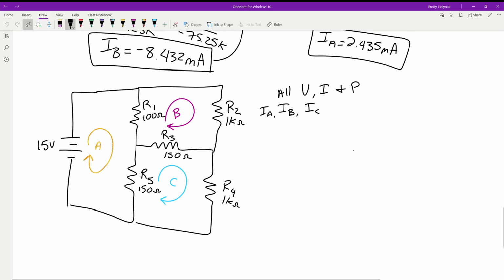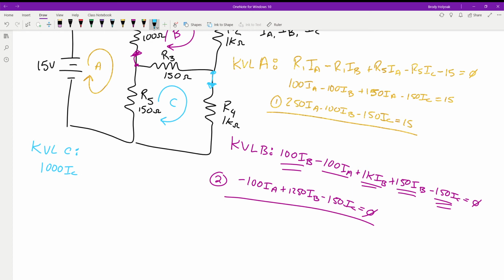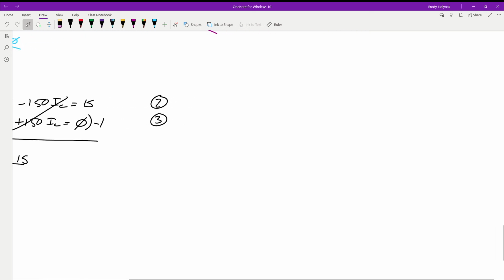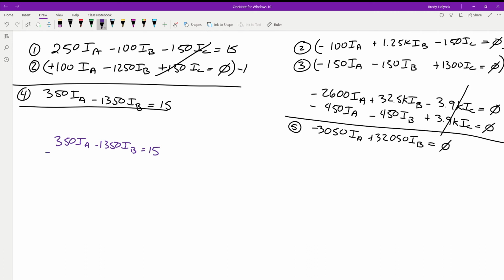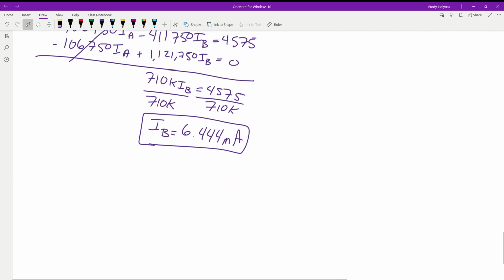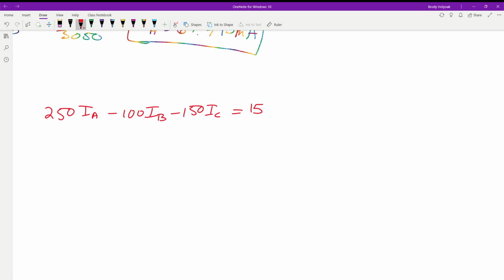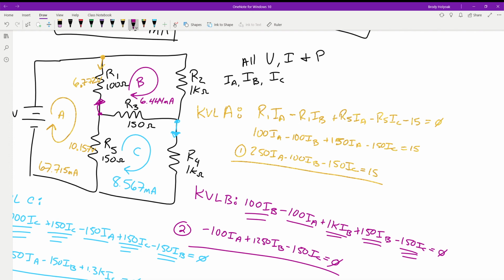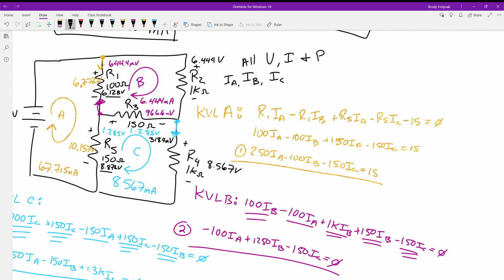Week 6 Theory Tuesday Pt1